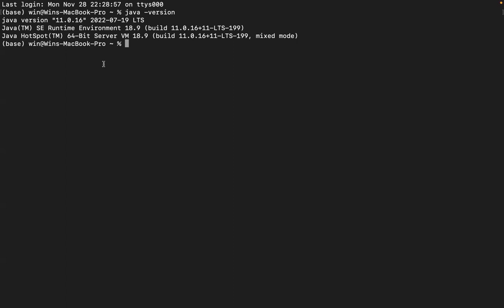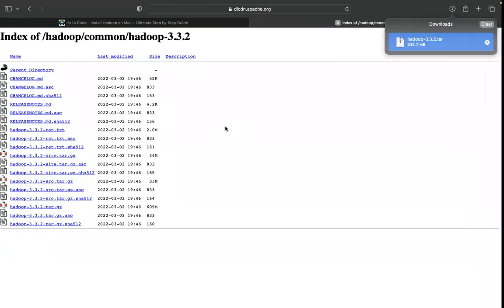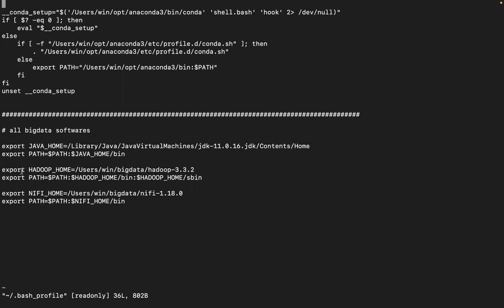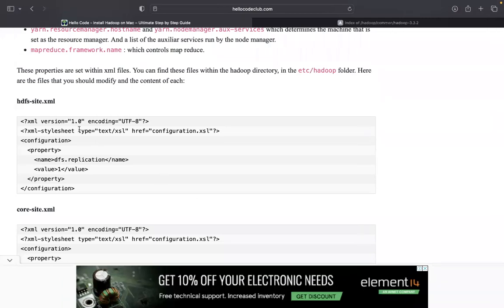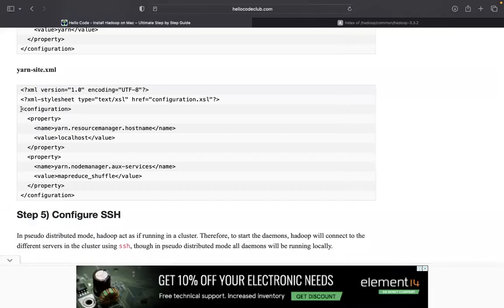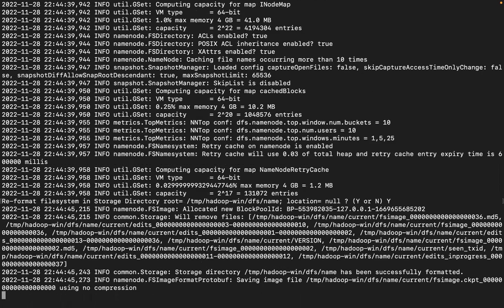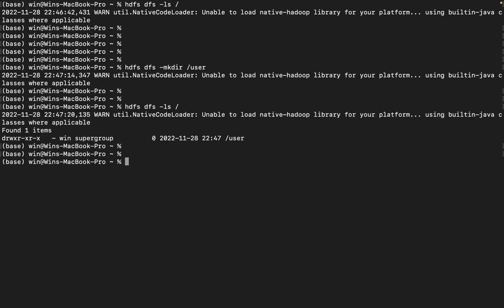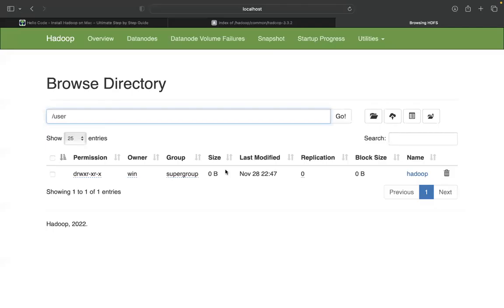Hadoop Installation On Mac || 100% working || 2022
In this video I explained the installation of Hadoop on Mac